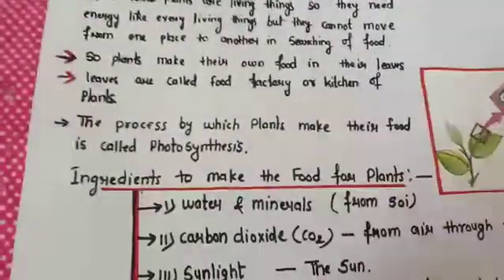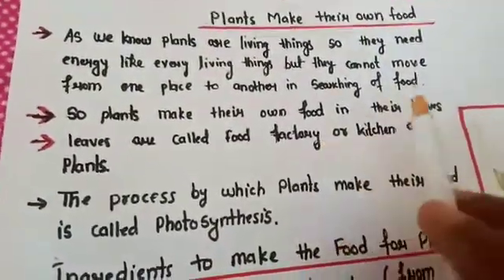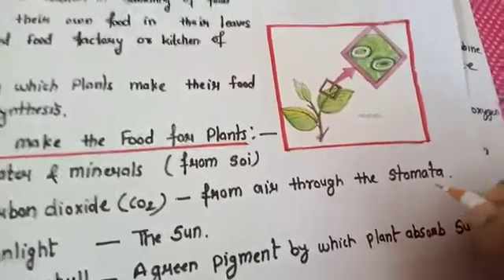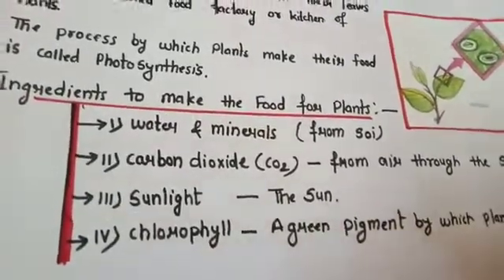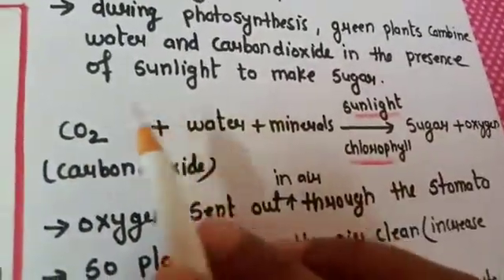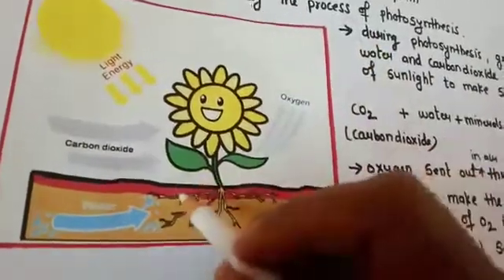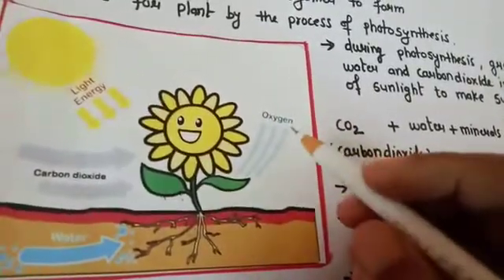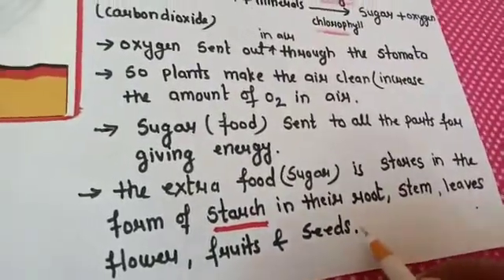SCIENCE II STD - 4 II CBSE II CH-1 PLANTS MAKE THEIR OWN FOOD II